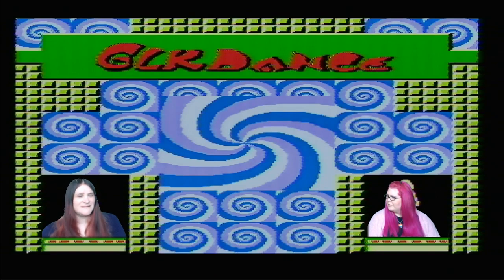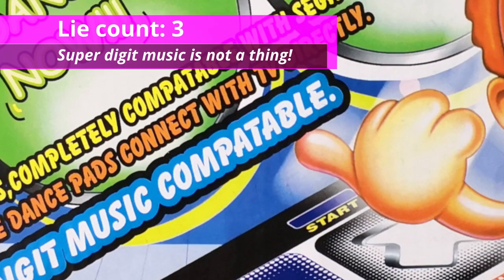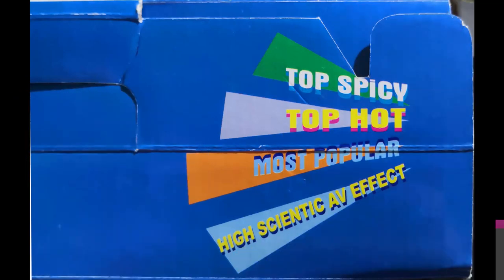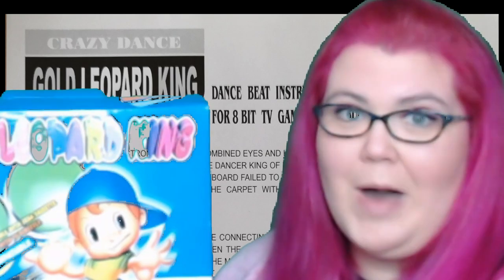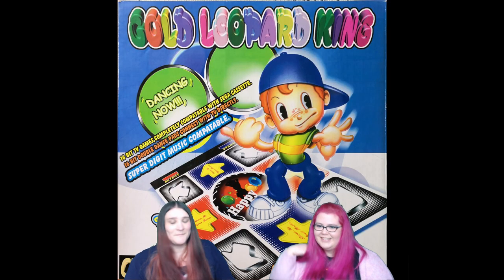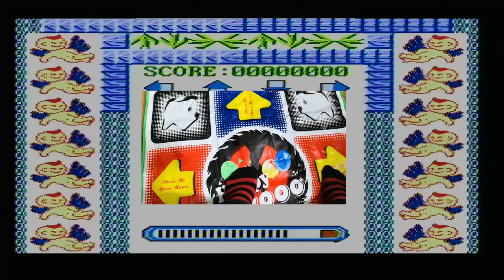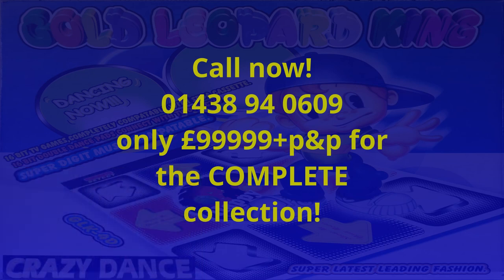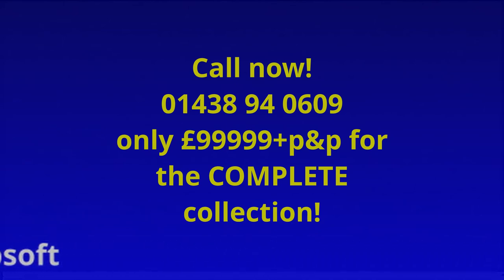Gold Leopard King - Top Spicy Dance Mat!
It's retro! It's tat! It's... the worst dance mat you can imagine!

If you "enjoyed" the music, check out Might Guy's complete playthrough of the rare unlicensed NES version

"Top Spicy Y'all" by GamerCrafting.com